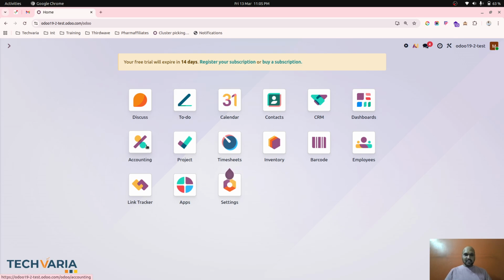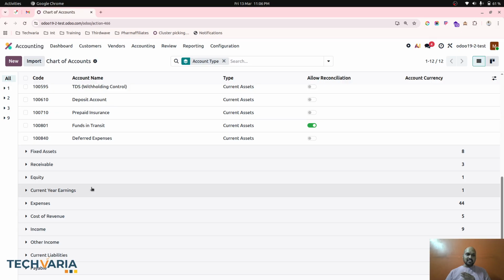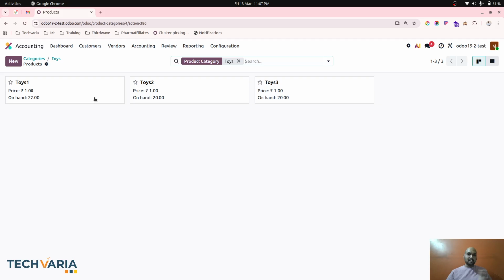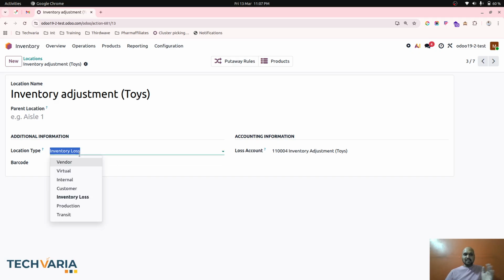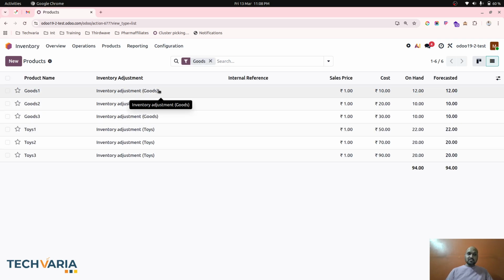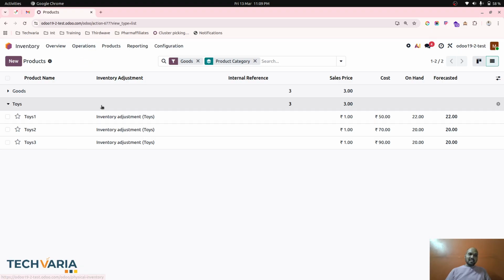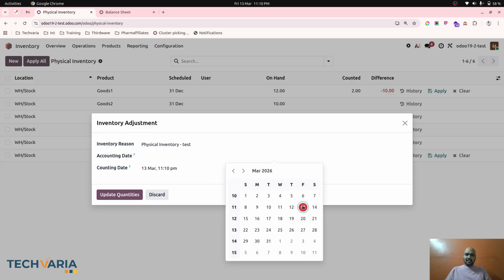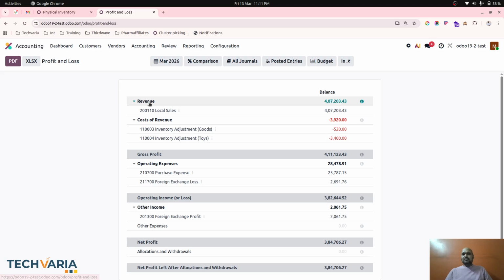Odoo 19 Trick: Separate Inventory Adjustment Accounts | Advanced ERP Configuration (Power User Tip!)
In this Odoo 19 tutorial, learn a powerful trick to separate inventory adjustment accounts for better inventory loss tracking and accounting accuracy.

By default, inventory adjustments may post to the same account, making it difficult to analyze inventory losses, damages, or corrections. In this video, we show how to configure separate inventory adjustment accounts using virtual locations.

- How to create a separate inventory loss location
- How to assign a dedicated inventory adjustment account
- How to use virtual locations for better inventory accounting
- How to bulk update product templates using list view
- Using Odoo Studio to add the Inventory Adjustment column
- Updating products grouped by category for faster configuration

⚙️ Result
Once configured, whenever you increase or decrease inventory through adjustments, Odoo will automatically credit or debit the correct inventory adjustment account based on the location used.

This approach helps businesses:
- Track inventory losses separately
- Improve financial reporting accuracy
- Implement clean ERP accounting practices

If you are an Odoo Functional Consultant, ERP implementer, or accountant, this configuration can significantly improve your inventory control and reporting.

- Share with other Odoo consultants and implementers